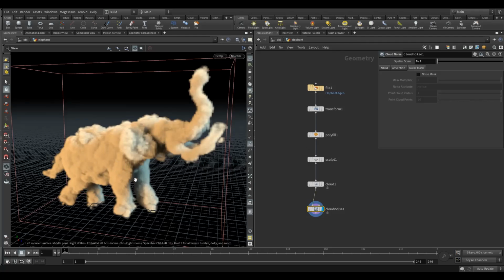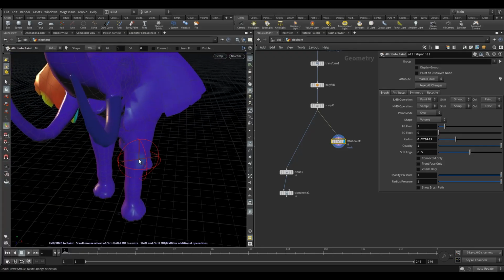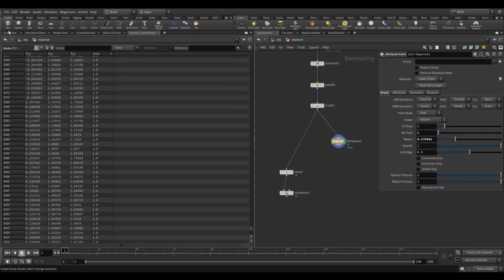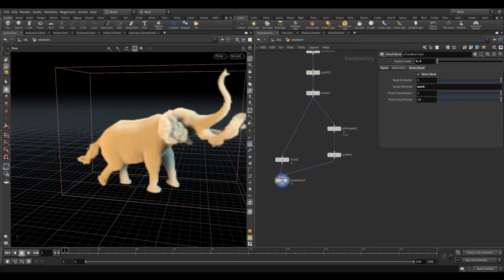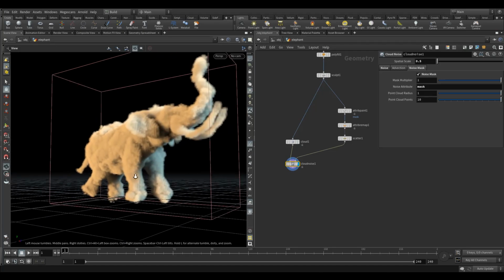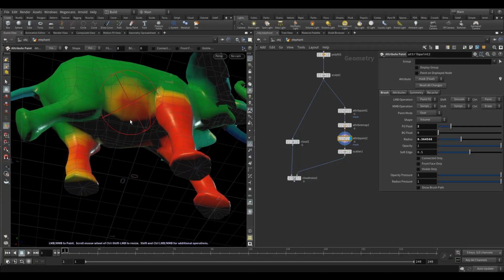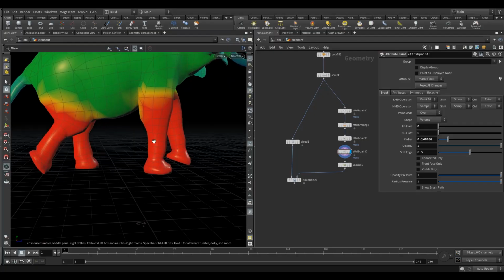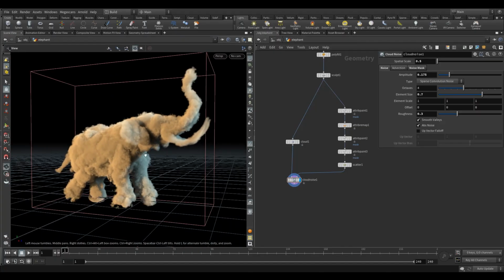module i week 03 03 masking the noise v1 1080p